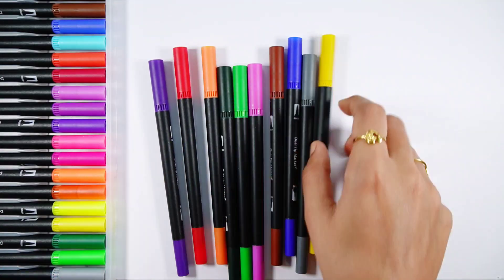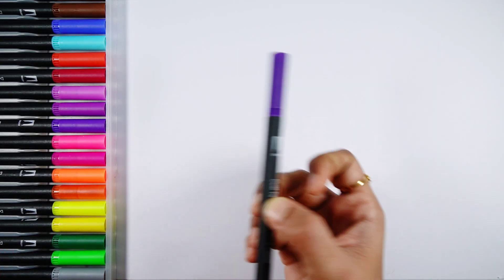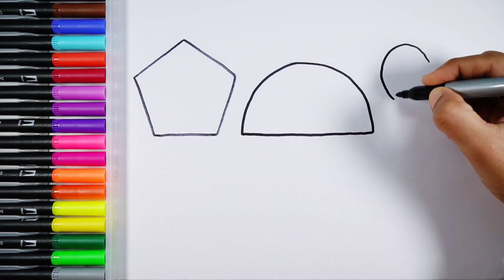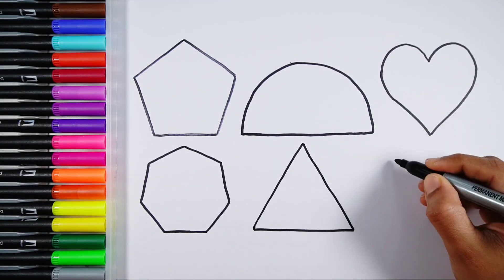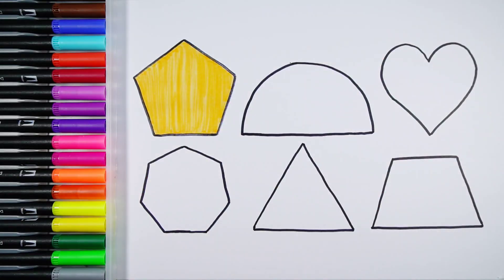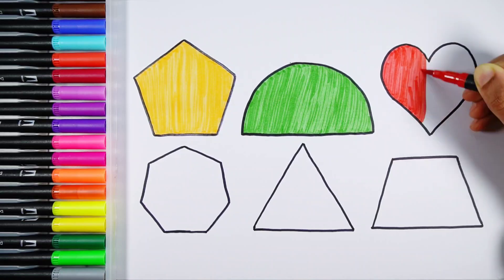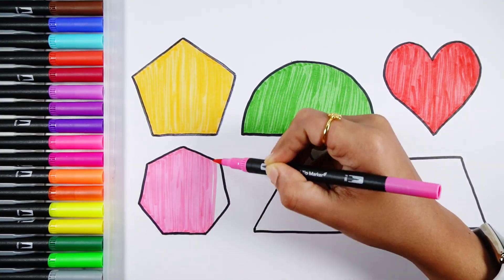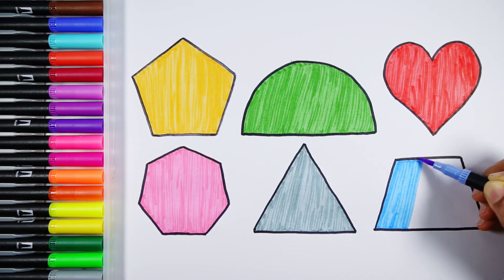Learn Shapes,Colors,Educational video for Kids | 2d shapes drawing | Preschool Learning for toddlers